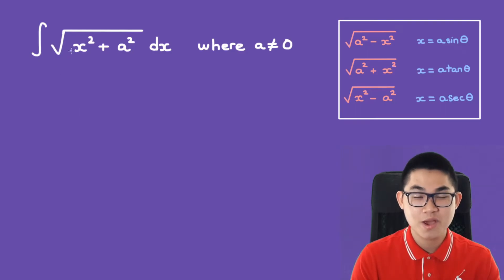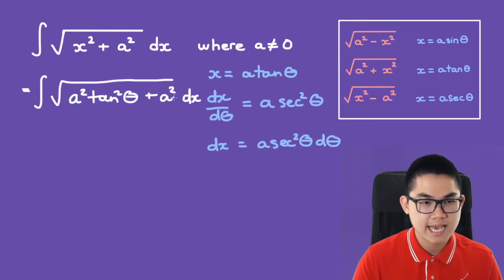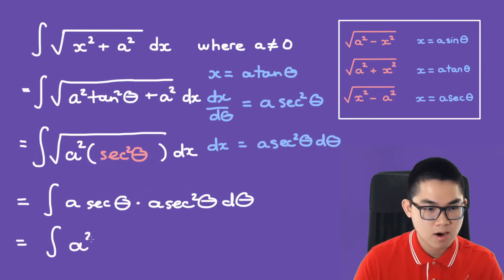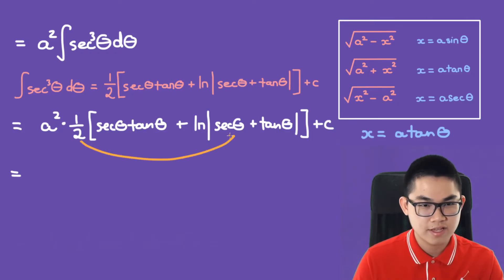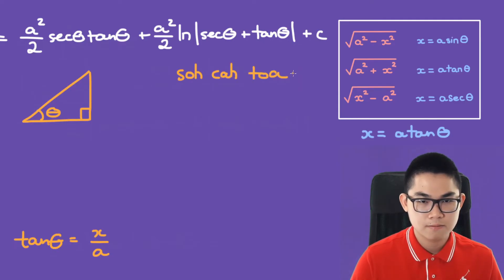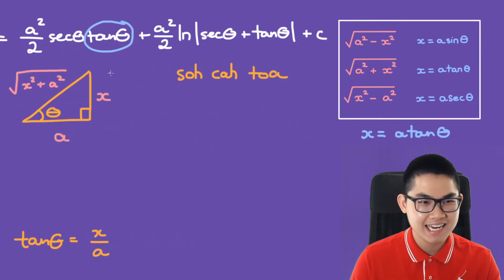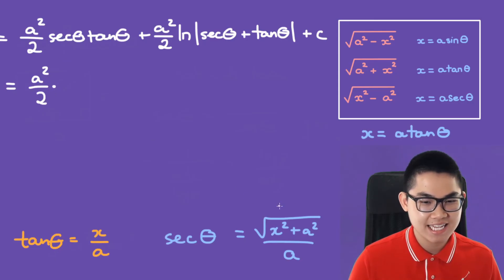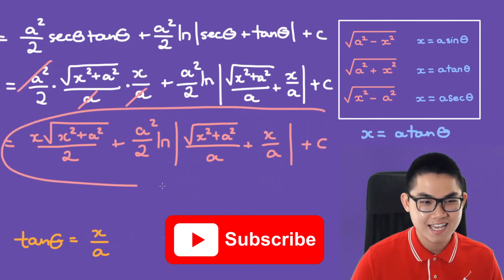Integral of sqrt(x^2 + a^2)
In this video, I will show you how to solve the Integral of sqrt(x^2 + a^2) using trigonometric substitution.  You should use trigonometric substitution when you cannot solve the integral with u substitution or integration by parts. There are three forms you need to know: the square root of (x^2-a^2), the square root of (x^2+a^2), and the square root of (a^2-x^2). In the first case, x=asinθ. In the second case, x = atanθ. In the third case, x = asecθ. Trigonometry substitution is an important topic that calculus students will learn either in high school or in university.